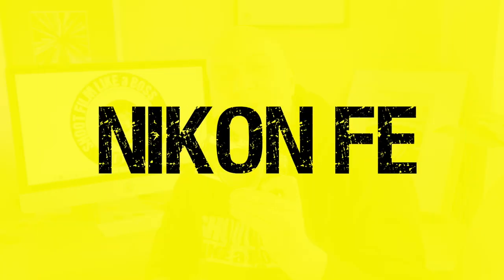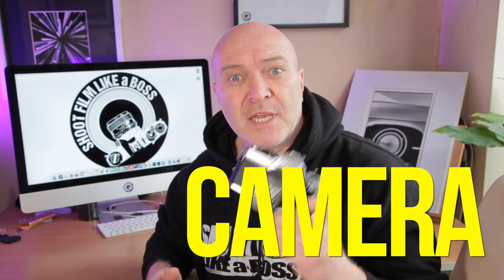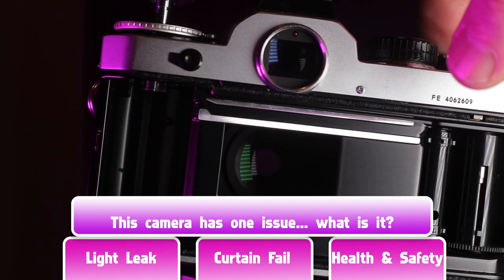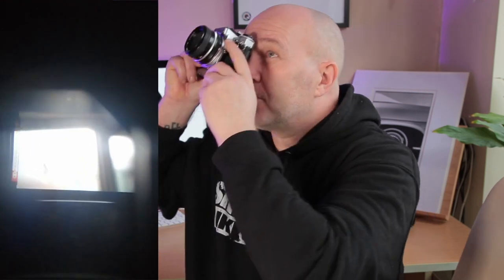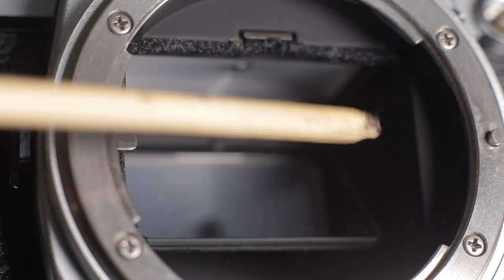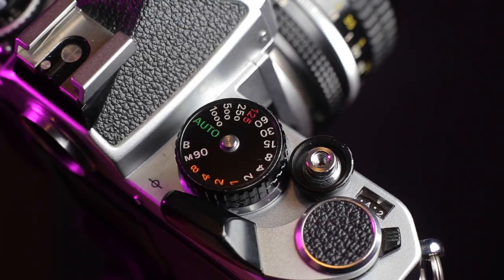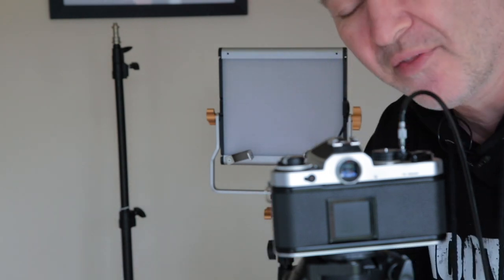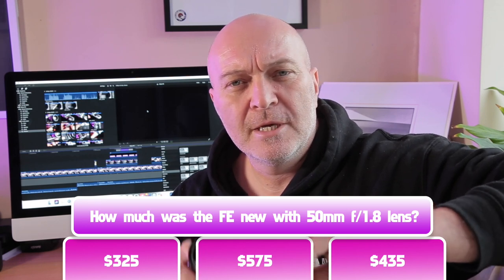Nikon FE Camera. House Clearance Find. Will it work?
Now you can. Cheers!

QUICK LINKS

This video is me testing out the Nikon FE SLR Film Camera to see if it works and if it has any issues.
This is the way I test my own cameras before I purchase.

Camera Auction
Camera

EQUIPMENT USED

CAMERA - Nikon FE
FILM - Ilford HP5
DEVELOPER - Ilford ID-11
STOP & FIX - Fotospeed
ENLARGER -
PAPER -
DEVELOPER -
STOP & FIX - FOTOSPEED
PRODUCTION GEAR